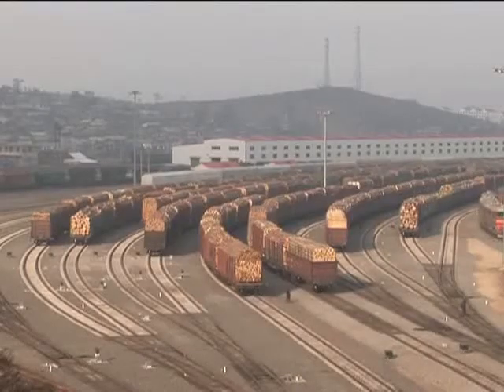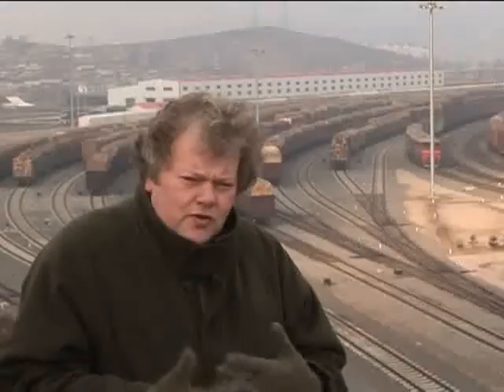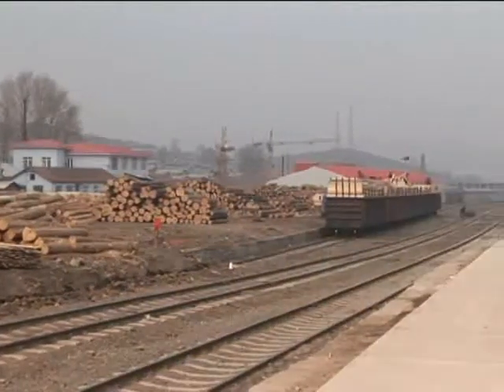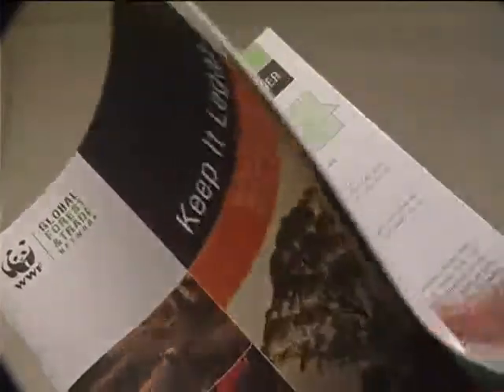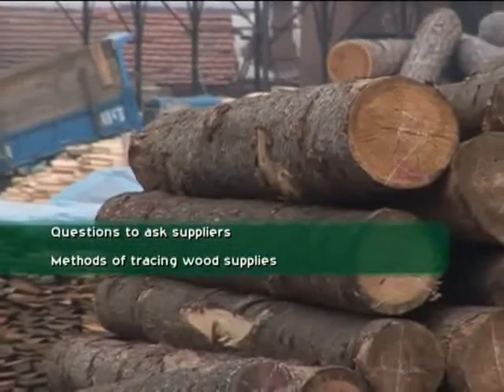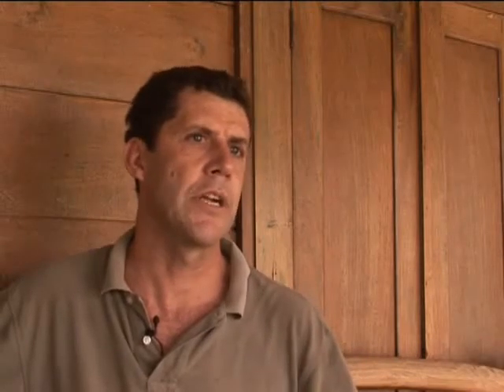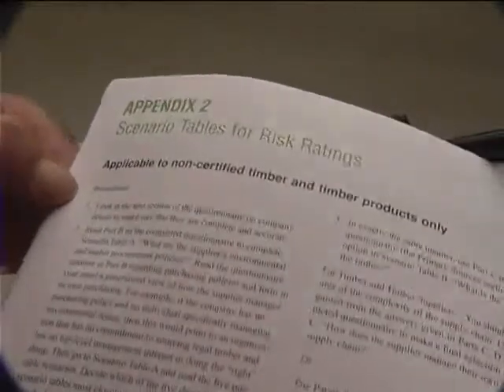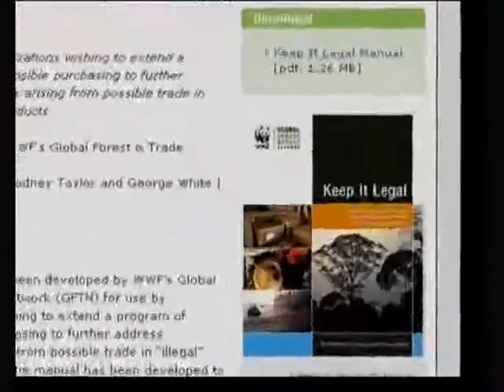Chapter 10: Proving it's Legal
This video is part a The Global Forest & Trade Network: Solutions for Committed Companies video.

This 1-hour, 12-chapter video is an engaging way to learn about responsible forestry and trade in action. It contains information on why companies should engage in sustainable forest management and responsible purchasing, how the GFTN can help companies achieve their goals, the practicalities of responsible forestry and trade, and case studies of committed companies in action.

The practical guidance on the videos will benefit companies producing or trading in forest products as well as governments, NGOs, and financial institutions that seek sustainable solutions for the timber products industry.